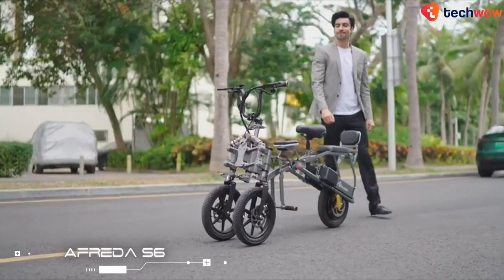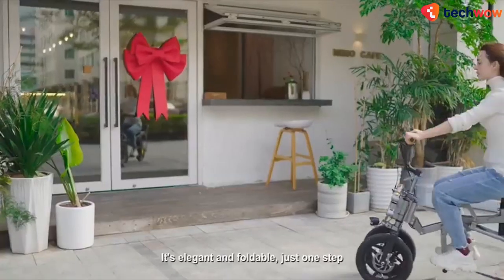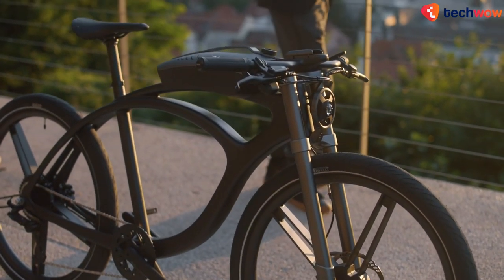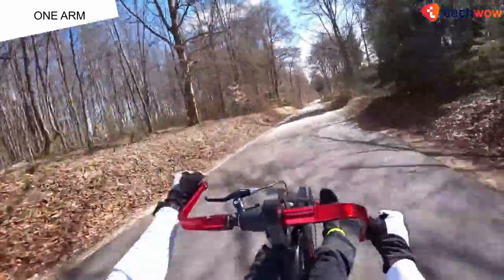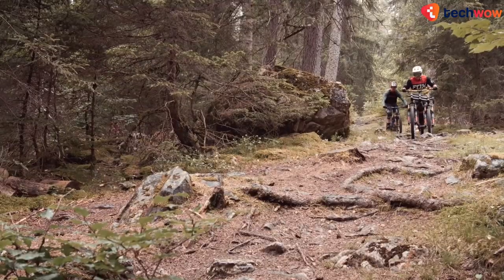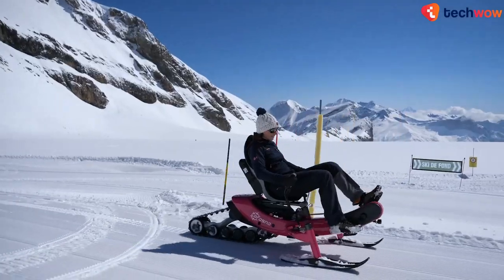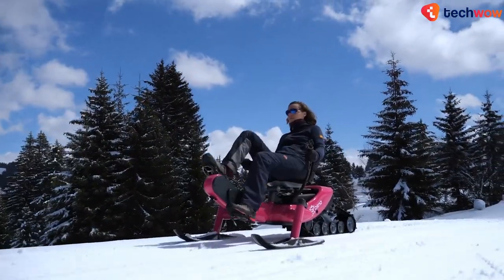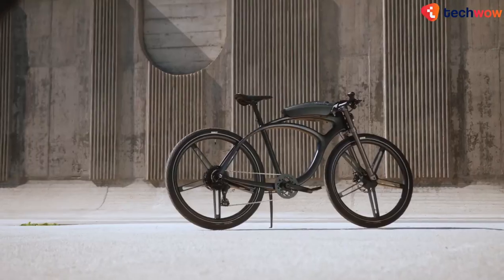Best Bike Inventions of 2022 You Need To SEE!!!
00:00 - Intro
00:20 Afreda S6
The Afreda S6 is inspired by a reversed three-wheel motorcycle. The brand believes it is ideal for any rider, regardless of age, and in any situation, be it commuting, family gatherings, or adventure trips.

01:37 Noordung One
Noordung, a young Slovenian brand, has just released their exciting high-tech e-bike, the Noordung. The small company is founded on café racer culture and tradition, with the goal of creating a modernized version of the cult cruiser bike and upgrading it to a smart high-tech machine.

02:59 Varibike Extreme
You might have seen bikes that are powered by both the arms and legs, or even ones that are rowed instead of being pedaled. The Varibike Extreme, however, combines both of these exercises in a unique new fashion.

04:06 Orange Phase AD3
Adaptive bicycles come in all shapes, sizes, and abilities, but the wonderful people at Orange Bikes have brought their brightest and best together and have developed the Phase AD3 over the course of six years.

05:18 Arosno E-trace
Created by French entrepreneurs, the E-Trace is sort of a recumbent electric-assist tricycle. Designed specifically for cycling in the snow, instead of wheels, the ebike has two steerable polyethylene skis in front and a Camso snowmobile-style rubber track in the back.

06:21 Stroke Cargo E-trike (STREEK)
If you're looking for something more than a simple e-bike for commuting, the Stroke Cargo Trike by Japanese design firm Envision is a good option. The Stroke has a small footprint and is no wider than a standard bicycle's handlebars.

??:?? PikaBoost
This useful gadget can be installed in less than 30 seconds and without the use of any tools. It is compatible with any bicycle and provides intelligent assistance as well as a boost. It also comes with a controller, motorized hub, and battery pack that you can attach to your bike.